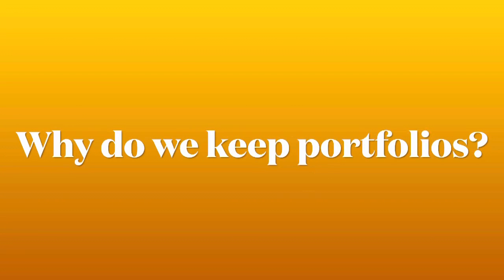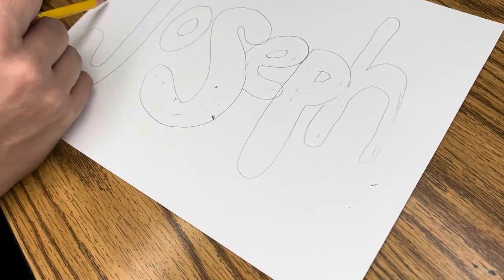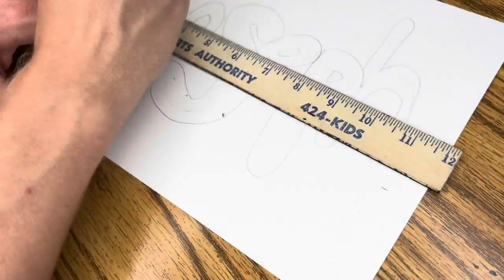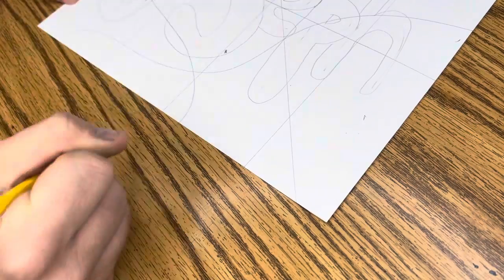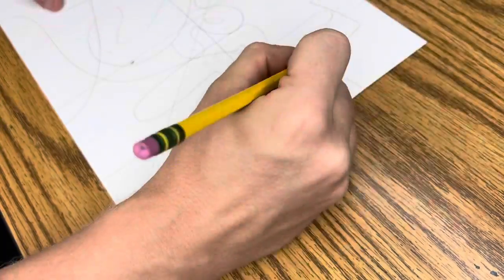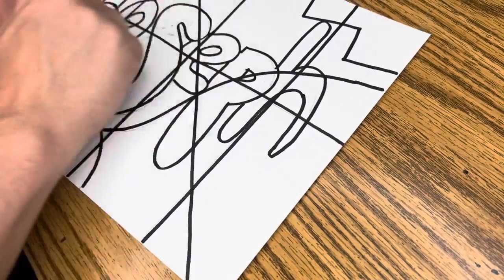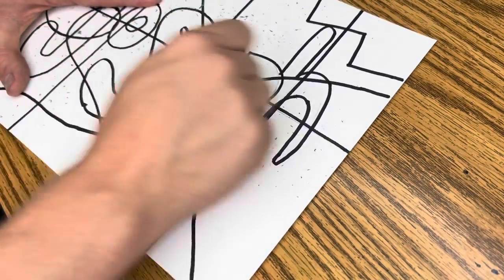Fourth Grade gradient Names